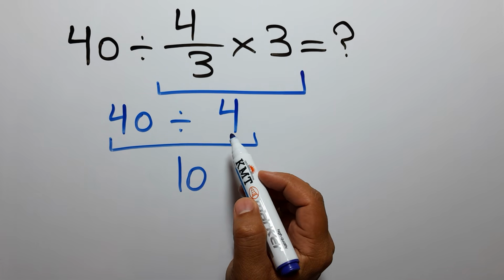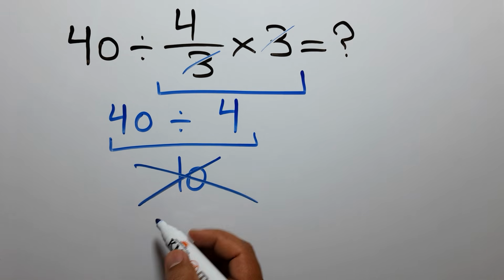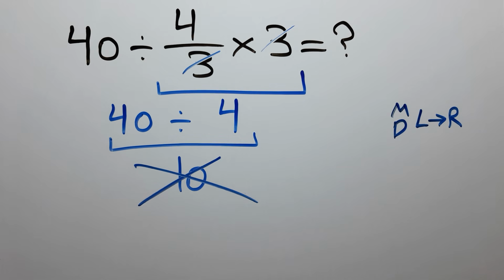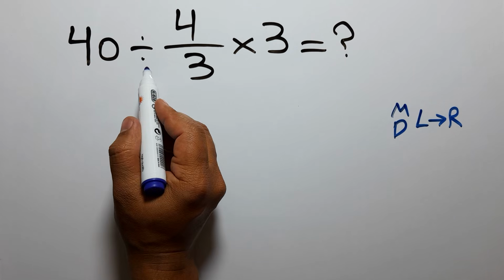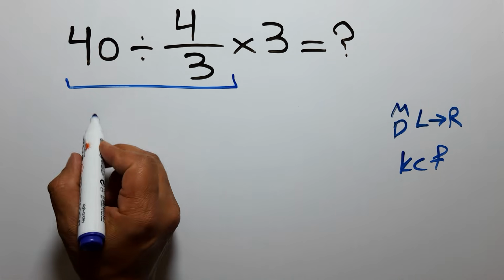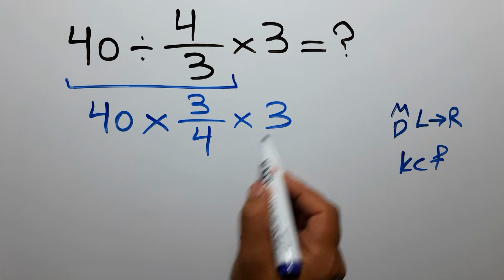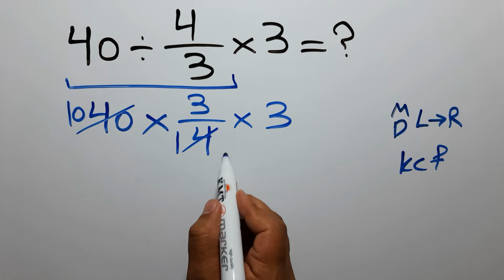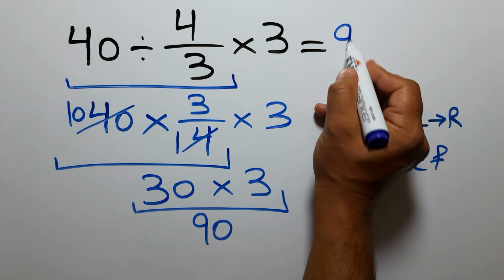One Small Detail Changes Everything!